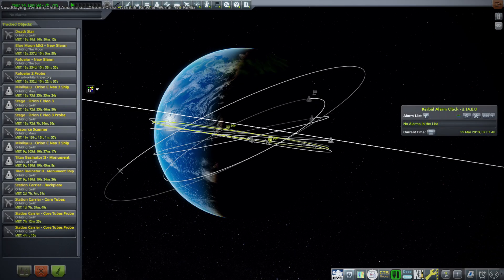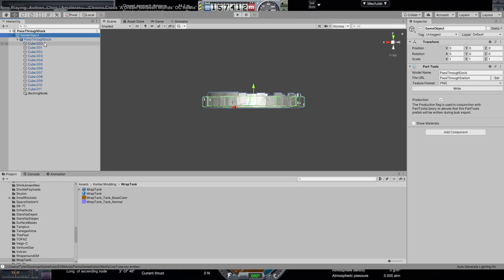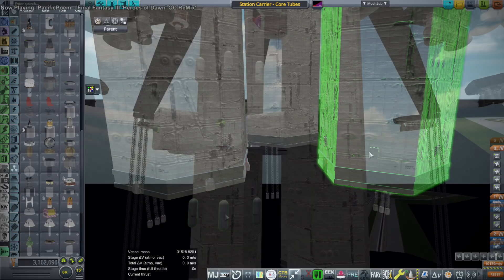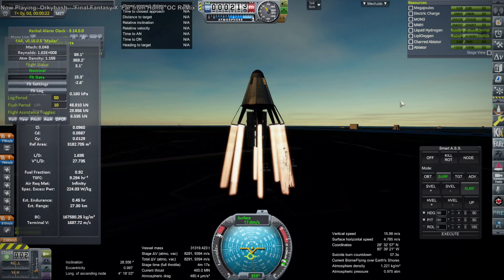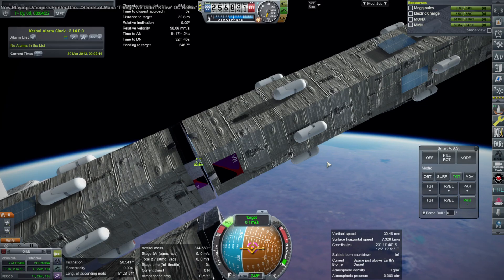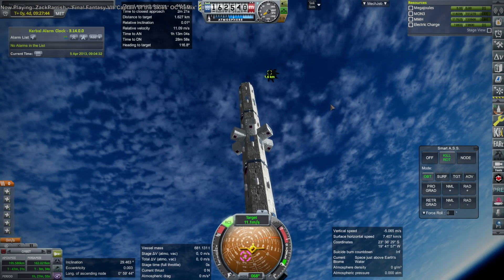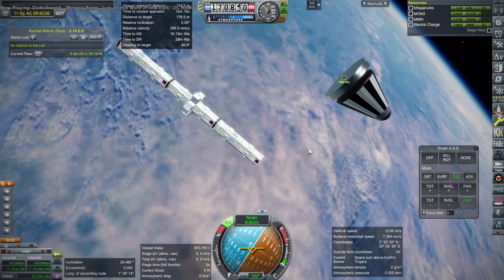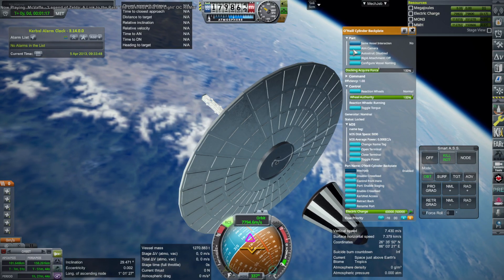O'Neill Cylinder Construction 2 (Kerbal Space Program with RO)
I abandon my original docking port plans in order to get the cylinder started.